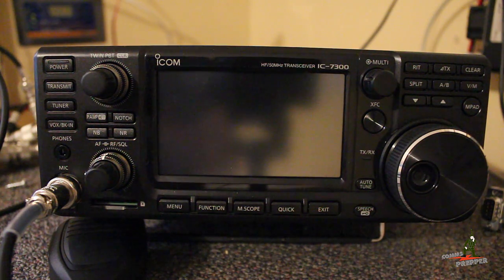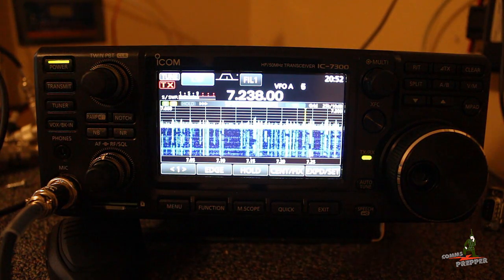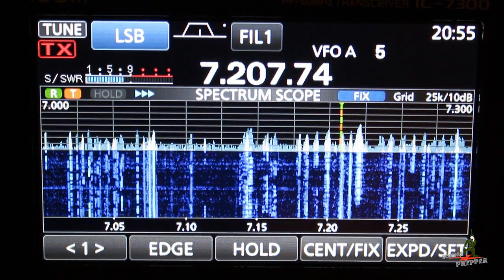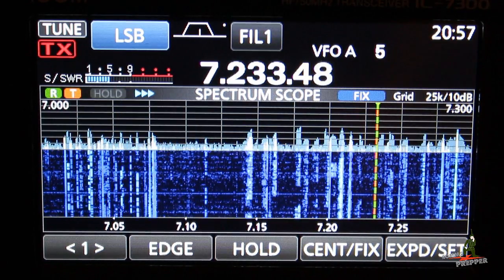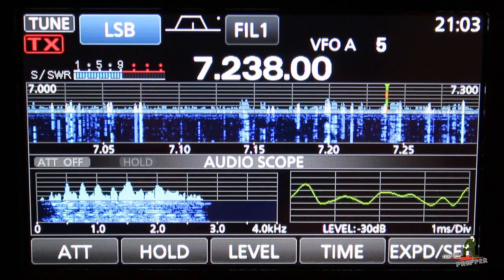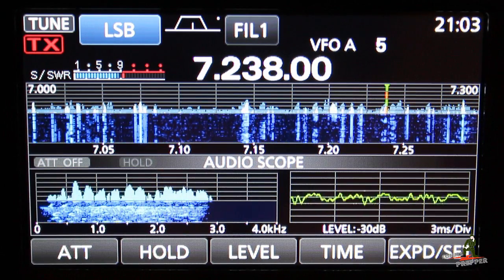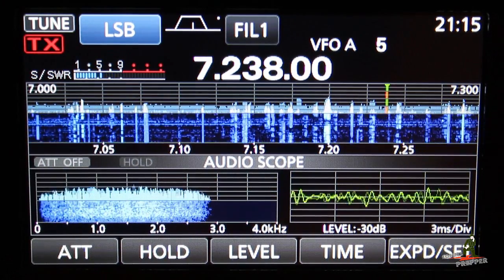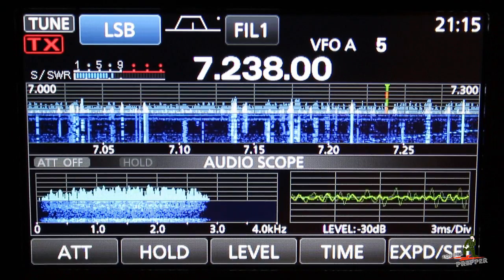Checking into TAPRN with the IC-7300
Checking into the TAPRN network with the Icom IC-7300 HF radio.